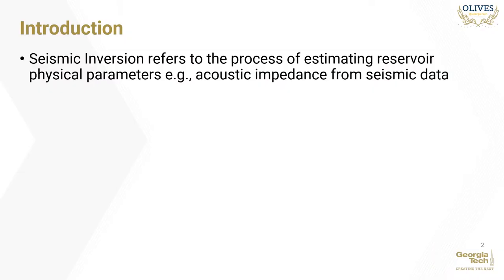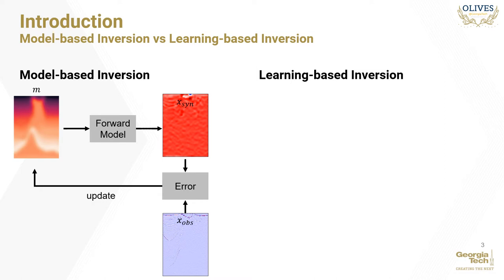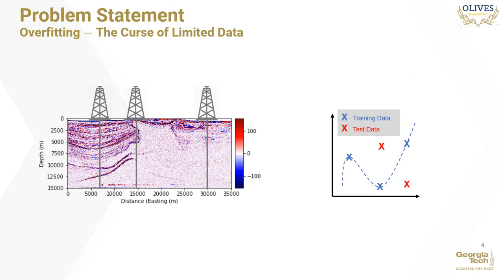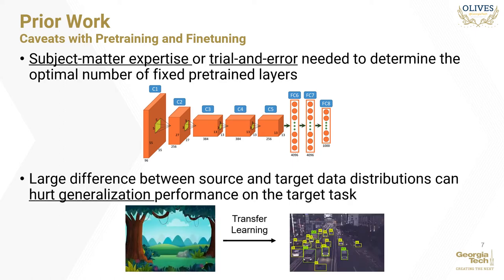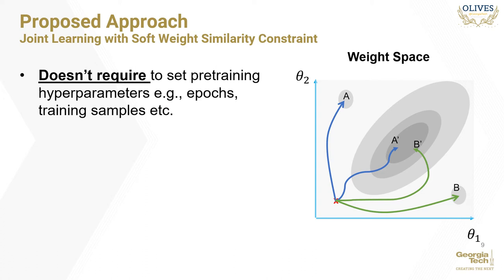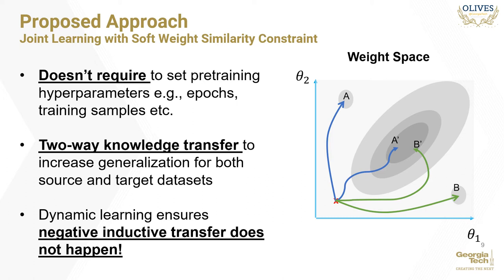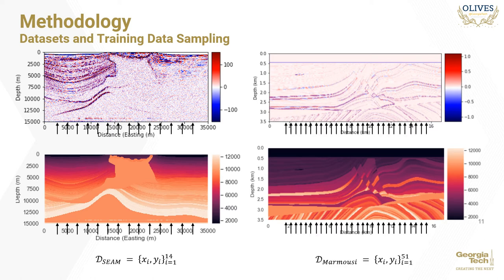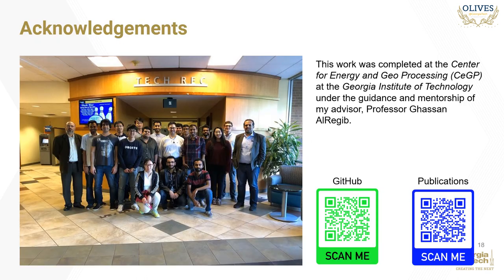[AAPG 2020] A Transfer Learning Approach to Rock Property Estimation Workflows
Knowledge of rock properties can help geophysicists better identify hydrocarbons in the subsurface. Rock properties can be measured directly from boreholes in a seismic survey. However, wells are very scarce in a seismic survey due their high cost. Existing machine learning models are used to learn a functional mapping from seismic data to rock properties using well-log data as labels. Once trained, this learned mapping is used to estimate rock properties throughout the survey volume.

One challenge that is commonly faced by machine learning-based property estimation approaches in the extremely limited number of labelled training examples in seismic surveys (i.e., well-logs). With only a limited number of wells, machine learning models can easily overfit to the few available wells and fail to generalize beyond the training data. In order to overcome this challenge, we propose a novel transfer learning workflow that is trained on a source dataset that has an abundance of well-logs. Then, the learned knowledge from the source dataset is used to improve the estimation of a target dataset, which has a limited number of well-logs.

Another limitation of the current machine learning algorithms for property estimation is that they are mostly based on 1D trace modeling. This results in vertical discontinuities in the computed property volumes using such a model, since it becomes sensitive to lateral changes in seismic data.  In this work, we also propose designing a specialized deep learning architecture based on sequence modeling and convolutional neural networks that is able to take in its field of view the seismic data laterally as well as along depth, which would improve the robustness of our predictions. Preliminary experiments show promising results compared to learning only from the target dataset.

Citation Information:
A. Mustafa, M. Alfarraj, and G. Alregib, "A Transfer Learning Approach to Rock Property Estimation Workflows," at AAPG 2020 Annual Convention & Exhibition, Houston, TX.

Related Works
1. A. Mustafa, M. Alfarraj, and G. AlRegib, "Joint Learning for Spatial Context-Based Seismic Inversion of Multiple Datasets for Improved Generalizability and Robustness," Geophysics, submitted on Jun. 19 2020. (Under Review)

2. A. Mustafa, M. Alfarraj, and G. AlRegib, "Spatiotemporal Modeling of Seismic Images for Acoustic Impedance Estimation," in Expanded Abstracts of the SEG Annual Meeting, Houston, TX, Oct. 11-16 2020.

3. A. Mustafa, and G. AlRegib, "Joint Learning for Seismic Inversion: An Acoustic Impedance Estimation Case Study," in Expanded Abstracts of the SEG Annual Meeting, Houston, TX, Oct. 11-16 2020.

4. A. Mustafa, M. Alfarraj, and G. AlRegib, "Estimation of Acoustic Impedance From Seismic Data Using Temporal Convolutional Network," in Expanded Abstracts of the SEG Annual Meeting, Sep. 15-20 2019.

5. M. Alfarraj, and G. AlRegib, "Semi-Supervised Sequence Modeling for Elastic Impedance Inversion," in Interpretation, Aug. 2019.

6. M. Alfarraj and G. AlRegib, "Semi-Supervised Learning for Acoustic Impedance Inversion," in Expanded Abstracts of the SEG Annual Meeting, Sep. 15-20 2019.

7. M. Alfarraj and G. AlRegib ., "Petrophysical Property Estimation From Seismic Data Using Recurrent Neural Networks," in Expanded Abstracts of the SEG Annual Meeting, Anaheim, CA, Oct. 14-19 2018.

The authors are members of the Omni Lab of Intelligent Visual Engineering and Science (OLIVES) and the Center for Energy and Geo Processing (CeGP) at the Georgia Institute of Technology.